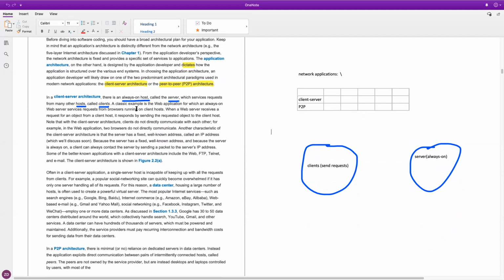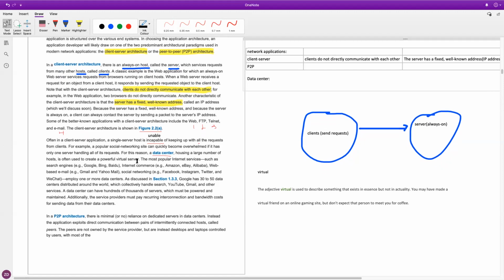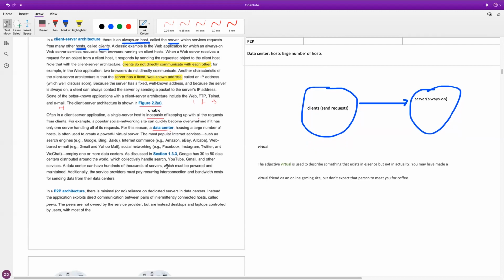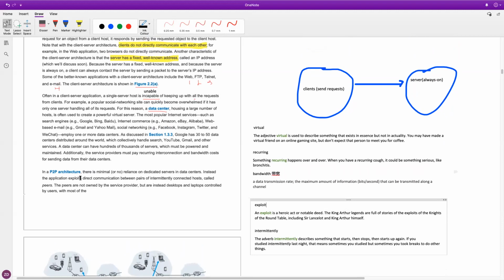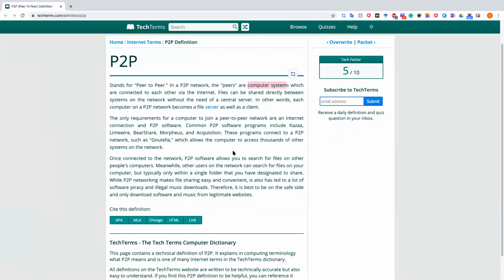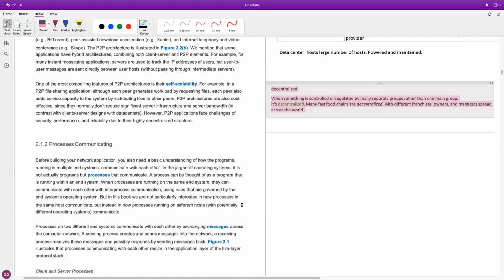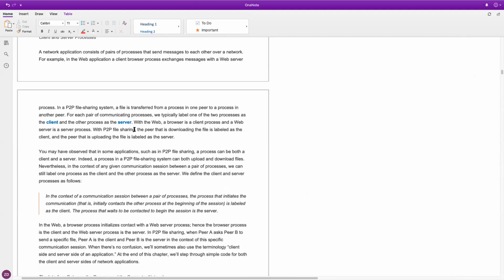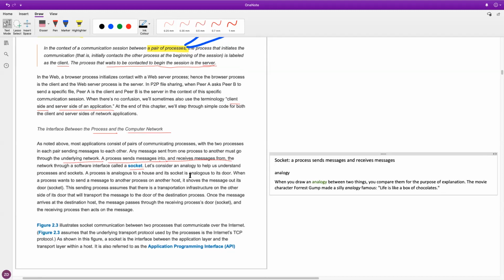Monkey in AUS| Learning「COMP9331」Computer Networking a top-down approach